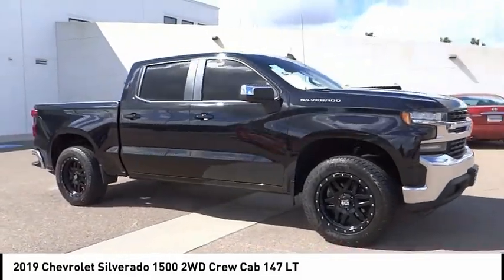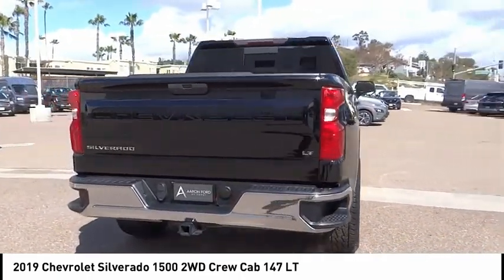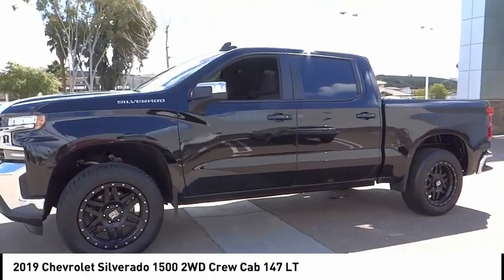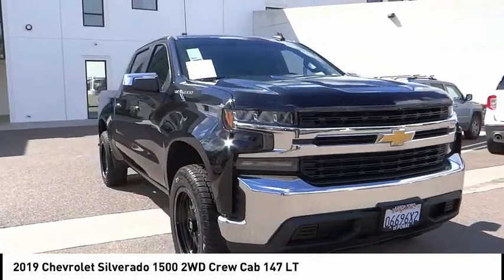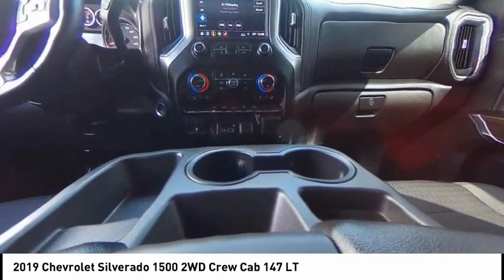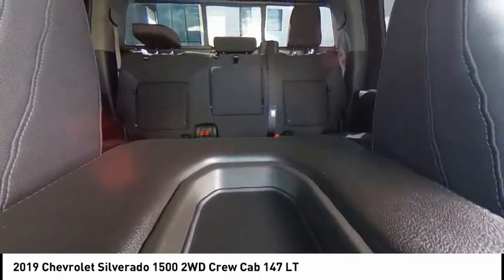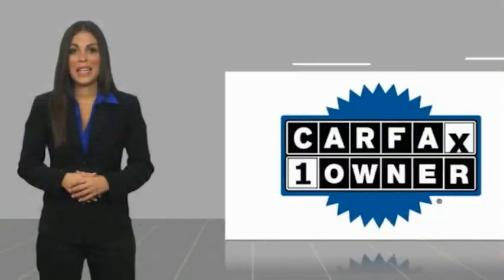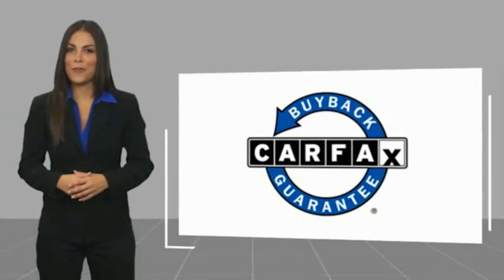2019 Chevrolet Silverado 1500 POWAY CHULAVISTA NATIONALCITY LAMESA CARLSBAD R546A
2019 Chevrolet Silverado 1500 2WD Crew Cab 147 LT

AARON PERRY FORD PROUDLY SERVING POWAY, CHULA VISTA, NATIONAL CITY, LA MESA, CARLSBAD, AND SURROUNDING SOUTHERN CALIFORNIA LOCATIONS. THIS BLACK 2019 Chevrolet SILVERADO 1500 IS EQUIPPED WITH A EcoTec3 5.3L V8, AUTOMATIC TRANSMISSION, AND RECEIVES AN ESTIMATED 20 City/23 Hwy MPG. OR VISIT US AT 12740 POWAY RD, POWAY, CA 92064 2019 Chevrolet SILVERADO 1500 2WD Crew Cab 147 LT Clean CARFAX. Stock #: R546A | VIN: 1GCUWCEDXKZ109139 | 2019 Chevrolet Silverado 1500 2WD Crew Cab 147 LT TRACTION CONTROL ALLOY WHEELS Aaron Ford of Poway